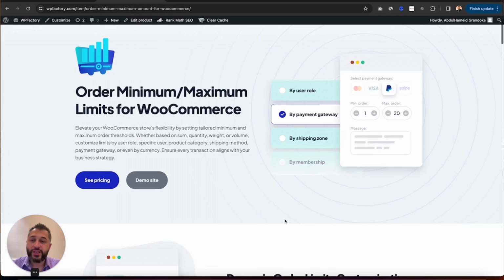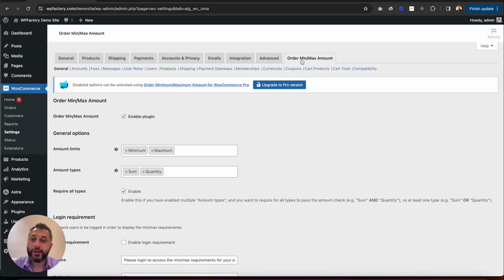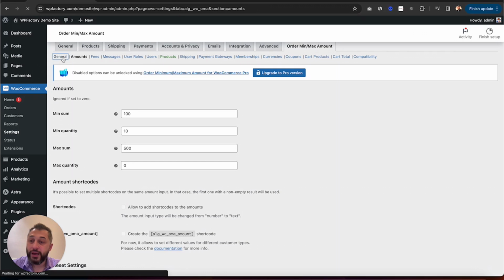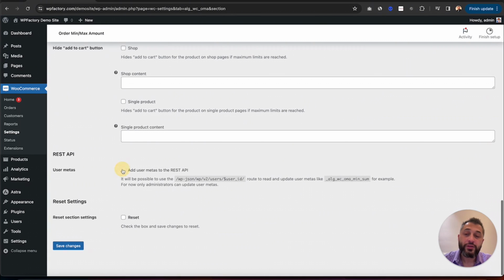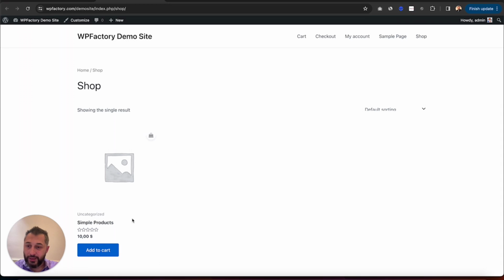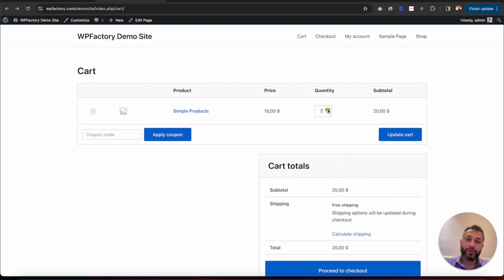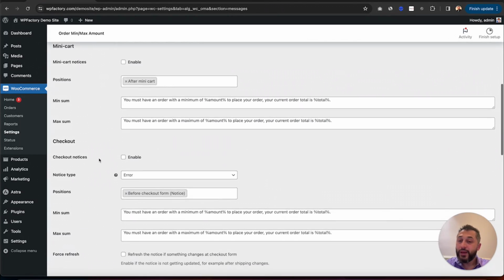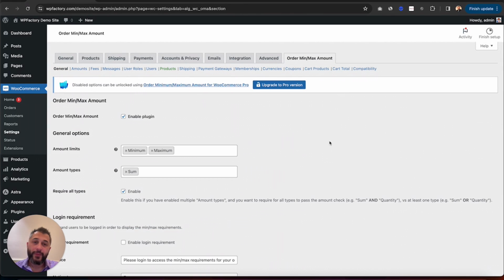Order Minimum/Maximum Limits for WooCommerce plugin walkthrough - WPFactory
In this video we are going to explain to you one of our amazing plugins which is Order Minimum/Maximum Limits for WooCommerce plugin.